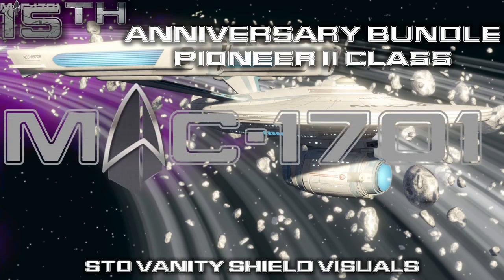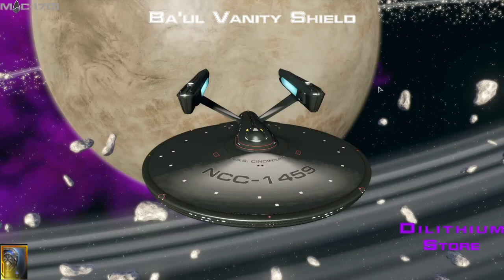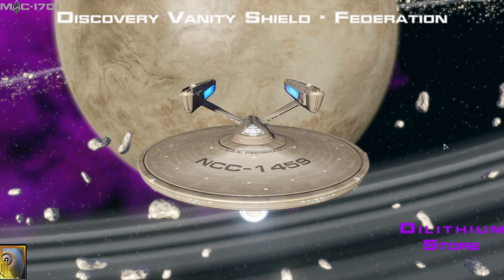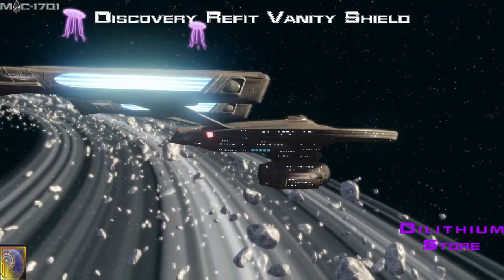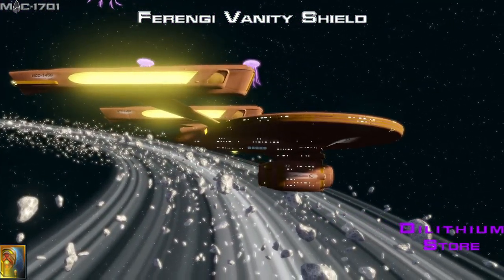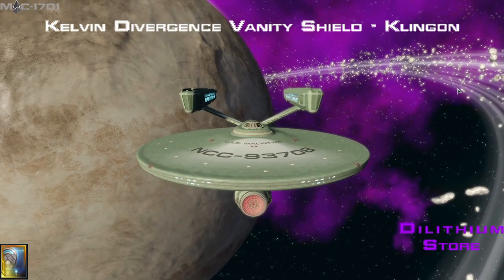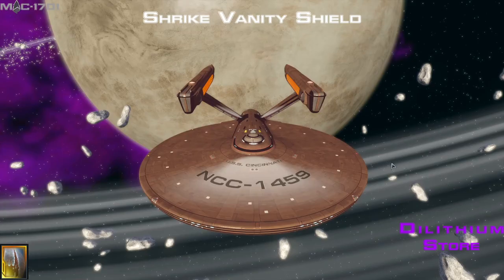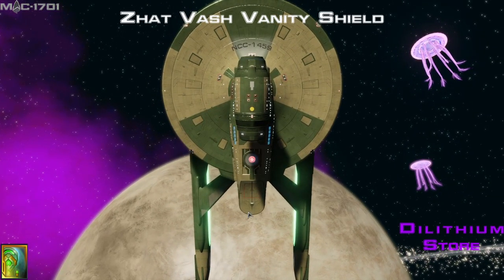STO Pioneer II Dilithium vanity shields - 15th Anniversary Part 5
A look at the vanity shields currently available in the Dilithium and Zen stores, applied to the Pioneer II in Part 5 of the 15th Anniversary Bundle

CasualSab has setup a gofund.me page to help out his mum. If you are able to help out, please visit:

Any tips will be very much appreciated. All monies go to the channel and STO purchases to create more content.

For STO news, reviews, builds and fun, check out the below

00:00 Intro
01:26 Alliance Vanity Shield
06:16 A Safe Galaxy Refit
04:26 Ba'ul Vanity Shield
05:38 Borg Vanity Shield
07:08 Courier Raider Vanity Shield
08:23 Discovery Vanity Shield – Fed
09:53 Discovery Vanity Shield – KDF
11:15 Discover Refit Vanity Shield
12:25 Emerald Chain Intel Juggernaut Vanity Shield
13:33 Emperor's Vanity Shield
15:03 Ferengi Vanity Shield
16:26 Hur’q Vanity Shield
17:58 Kelvin Divergence Vanity Shield – Fed
19:19 Kelvin Divergence Vanity Shield - KDF
20:34 Prodigy Vanity Shield
21:42 Section 31 Vanity Shield
23:08 Shrike Vanity Shield
24:23 Tzenkethi Vanity Shield
25:58 Zhat Vash Vanity Shield
27:08 Outro